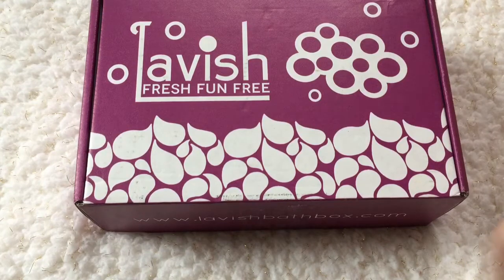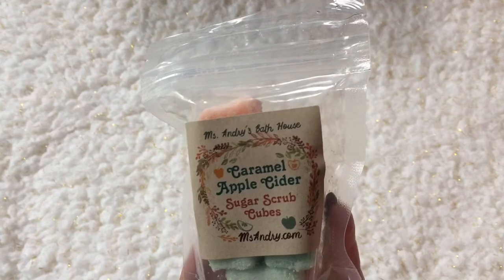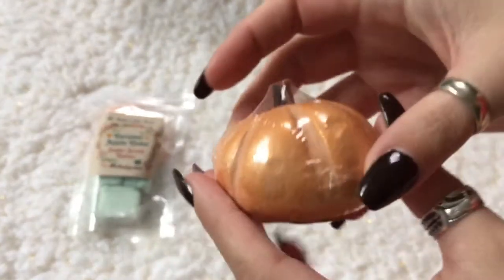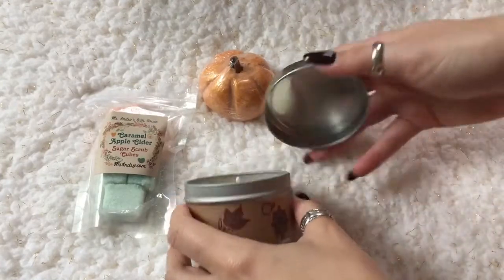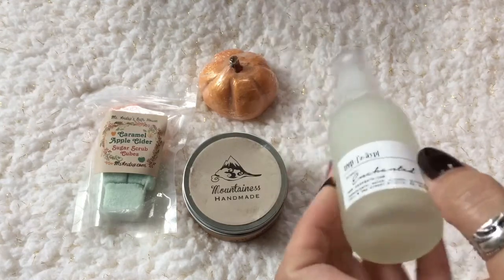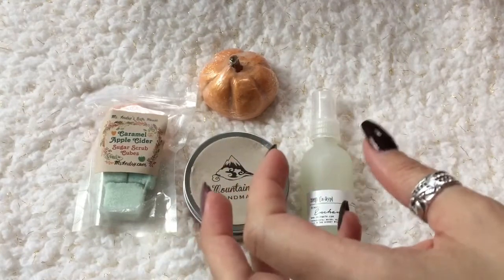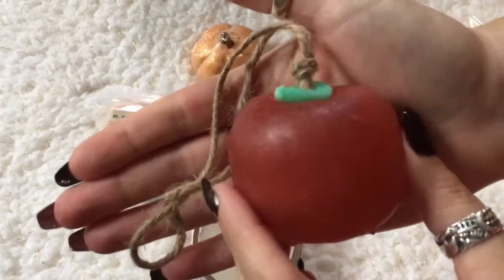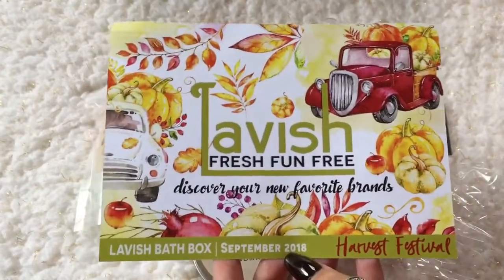September Lavish Bath Box---- Harvest Festival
This is a monthly subscription bath box that contains products from various companies. These boxes are $38.95 and have a different theme each month.
M. Raven
1025 Majestic Dr.